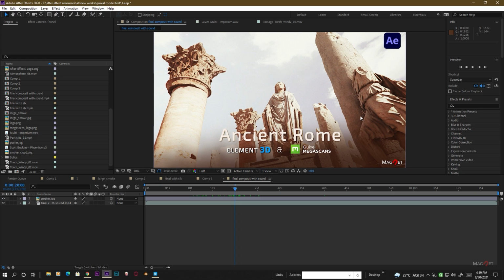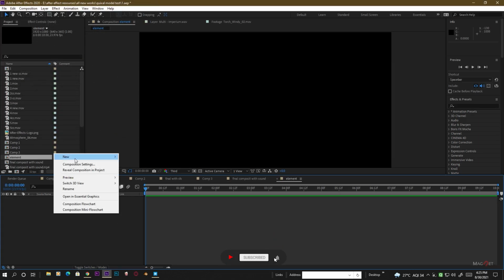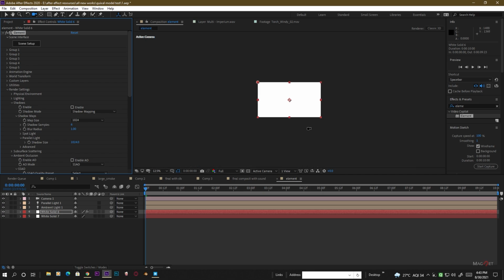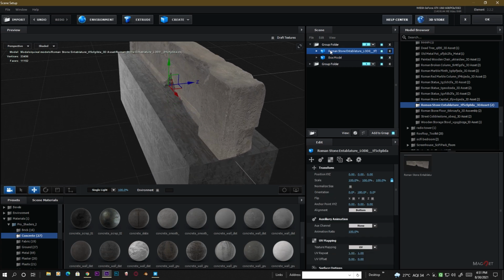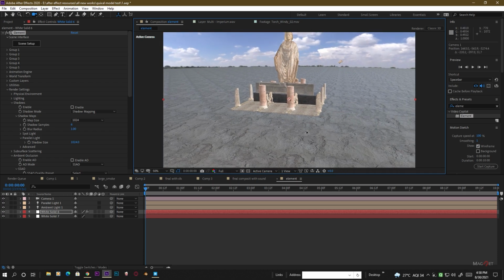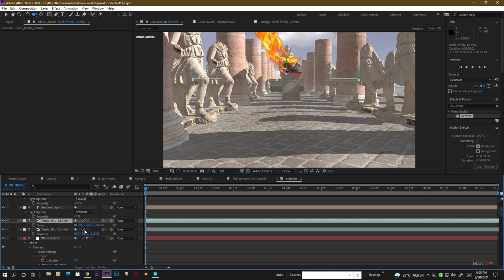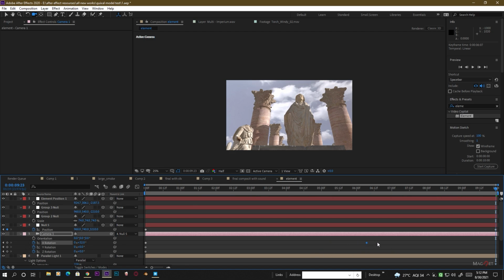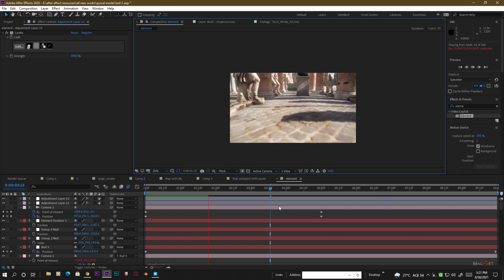How to get free Megascans 3D models for element 3D II Tutorial II After effect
Hello friends,
In this video, we will learn how to get free 3D models for element 3D, Hope you all like it.

Download link for 3d model here:
Magnet Quixel models:

I'm Amit

Signing out...